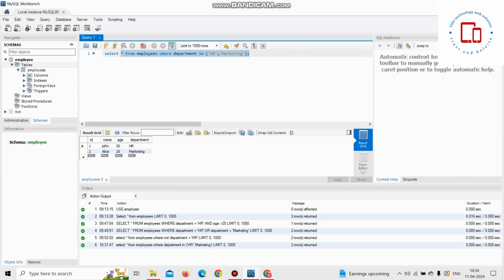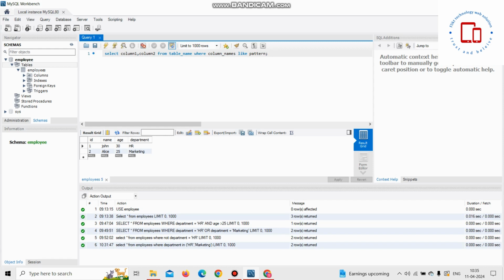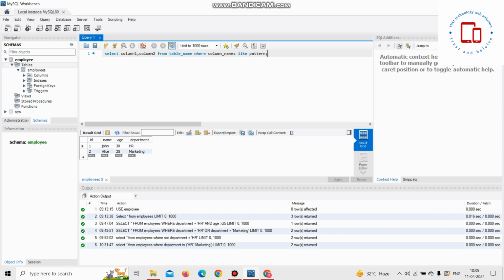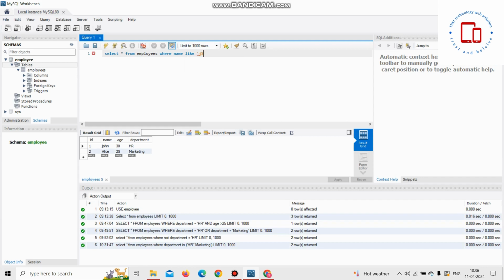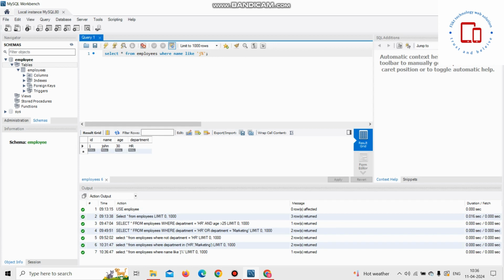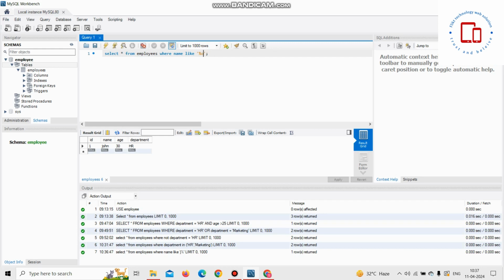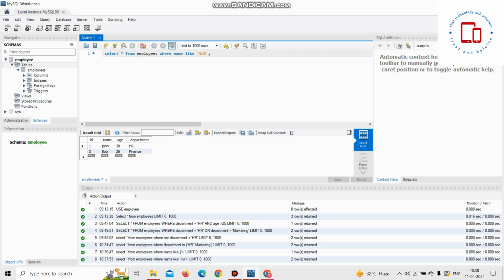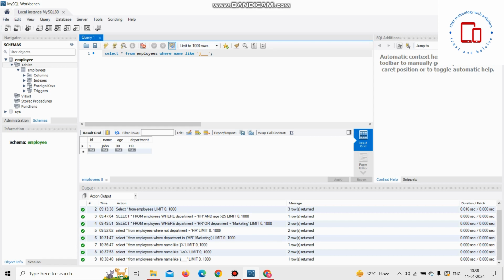Like Operator and Wildcard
The "LIKE" operator in MySQL is used to search for a specified pattern within a column. It's often combined with wildcard characters to match patterns more flexibly. Here's a brief description:

The "LIKE" operator is used in a SQL query to search for a specified pattern in a column. It allows for pattern-matching using wildcard characters:

- "%" represents zero or more characters.
- "_" represents a single character.

For example:

- `WHERE column_name LIKE 'abc%'` will match any value in the column that starts with "abc".
- `WHERE column_name LIKE '%xyz'` will match any value in the column that ends with "xyz".
- `WHERE column_name LIKE '%m_n%'` will match any value in the column that has "m" as the first character, "n" as the last character, and any character in between.

The "LIKE" operator provides a powerful tool for searching and filtering data based on flexible patterns within a column.